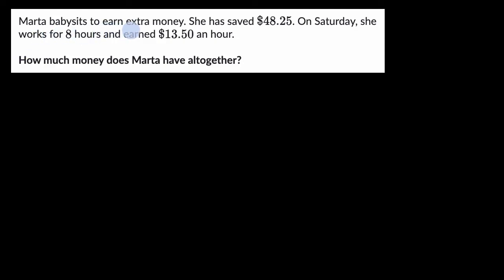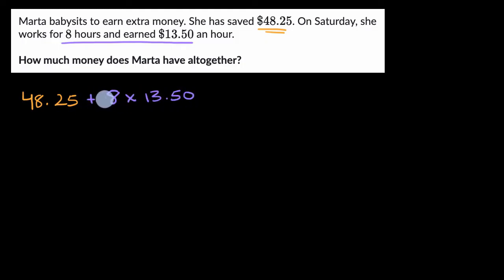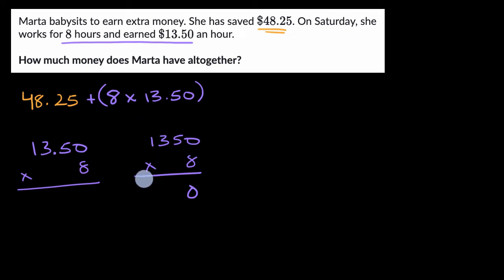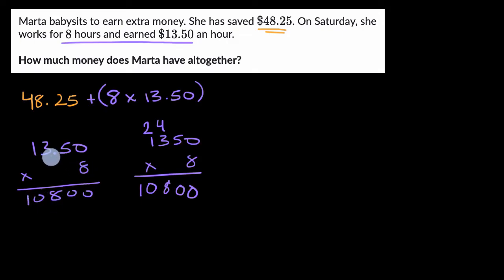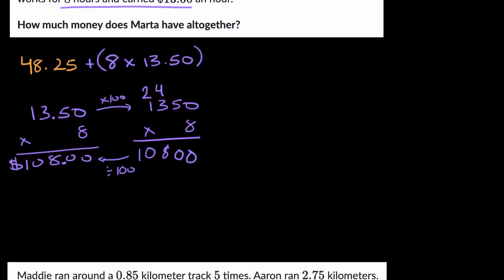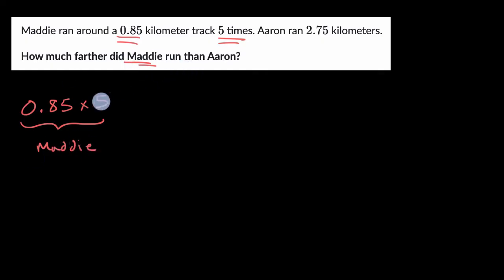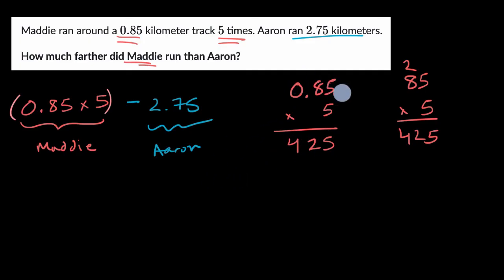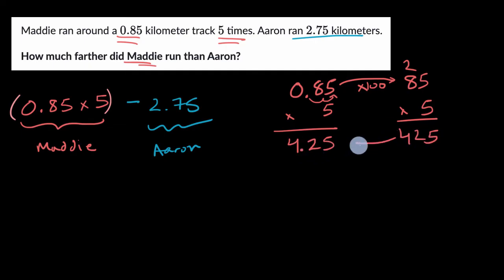Multiplying decimals two-step word problems | Grade 5 (TX TEKS) | Khan Academy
Practice solving real world scenarios using decimals and whole numbers. Use your knowledge of multiplying whole numbers and estimation to make multiplying more friendly!